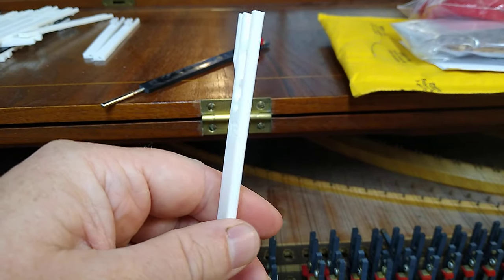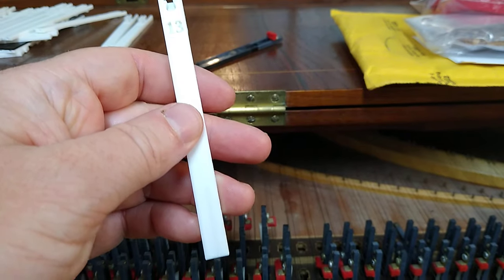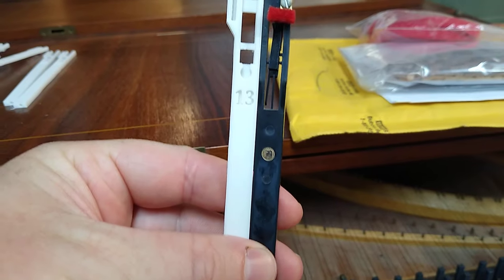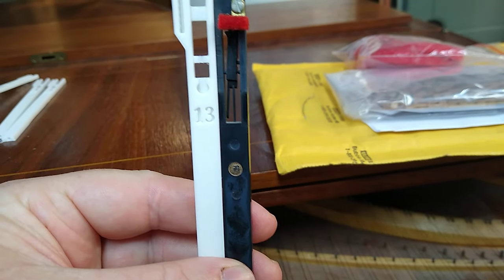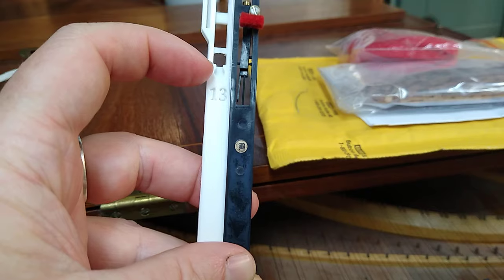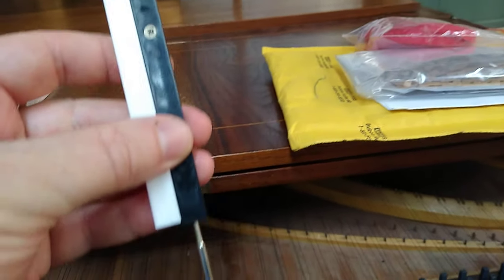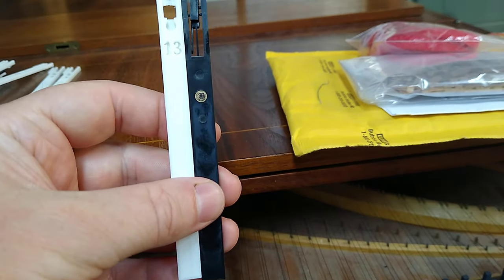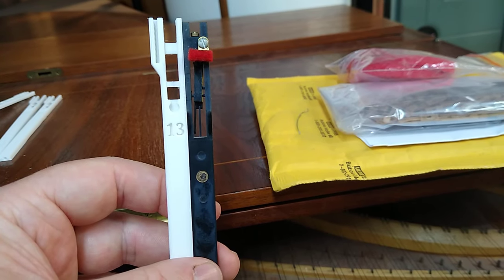English Double Harpsichord restoration blog episode 3, introducing Jack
My first jacks are ready for assembly and installation. Keen eyes will notice I'm holding jack 13. The first 12 jacks had to be reprinted because my slicer added support inside the height adjustment screw holes, and it was impossible to remove the support without destroying the jacks. Believe me, I tried.